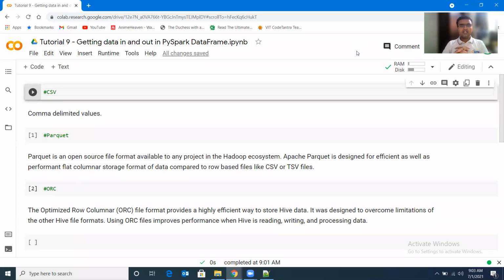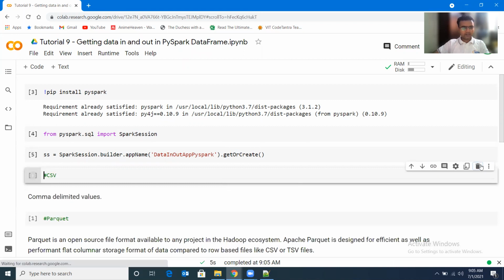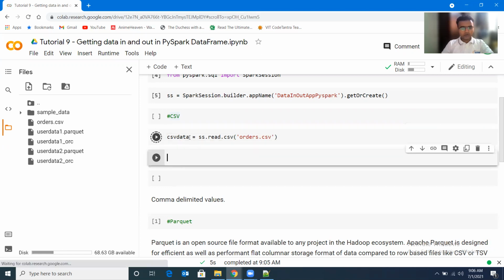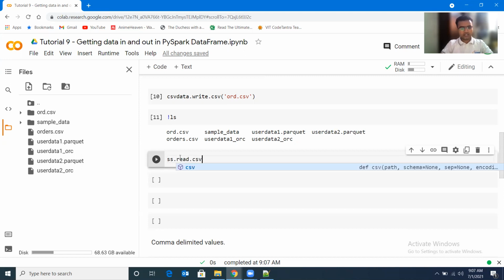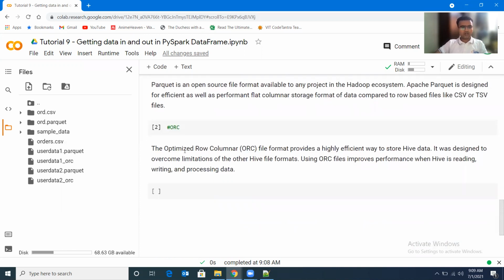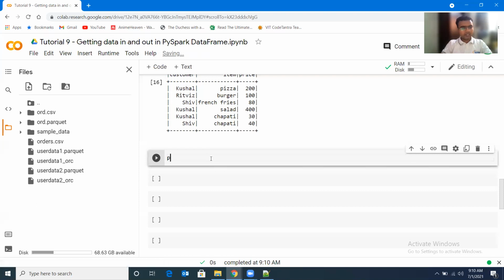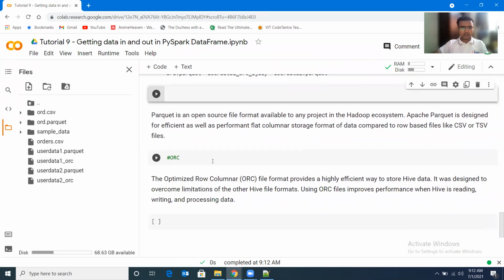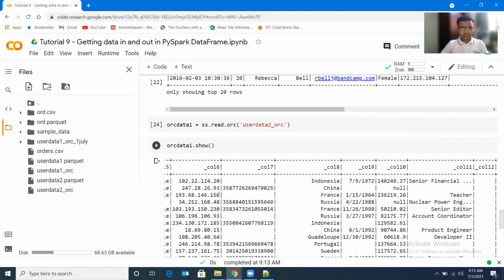Tutorial 9 - Getting data in and out in PySpark DataFrame